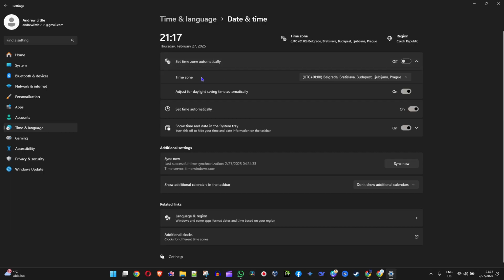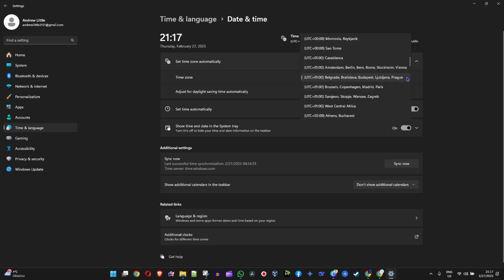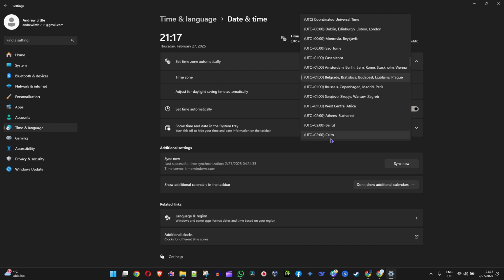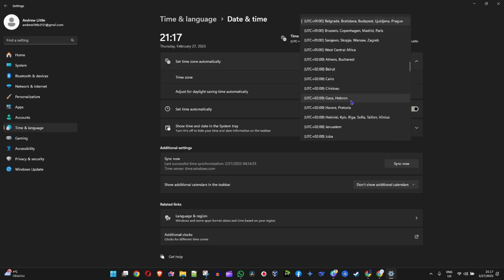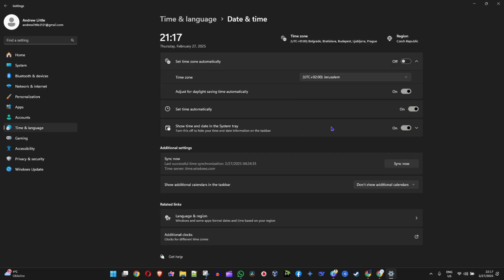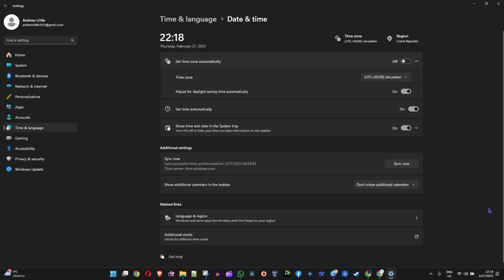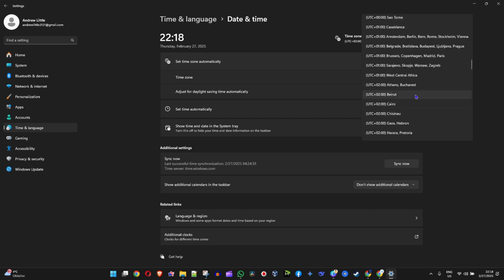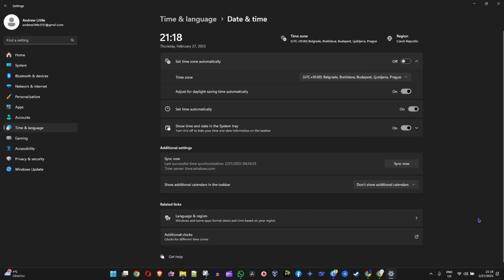How to Change Your Windows 11 Time Zone in SECONDS!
Learn how to change your Windows 11 time zone in just seconds! In this quick and easy tutorial, we'll show you the step-by-step process to update your time zone settings on your Windows 11 PC or laptop. Whether you're traveling, moving to a new location, or just need to adjust your clock, this video has got you covered. Follow along and get ready to synchronize your clock with the correct time zone in no time!